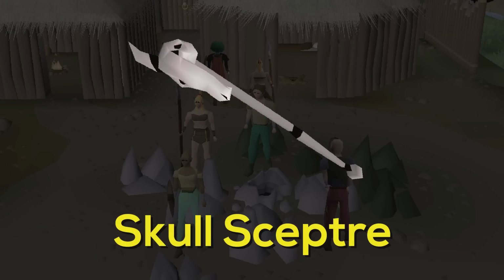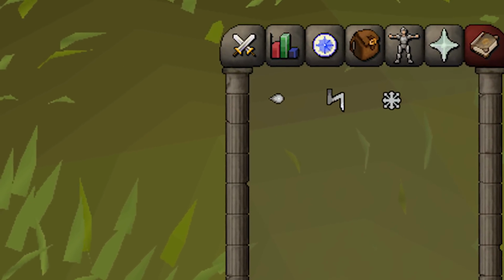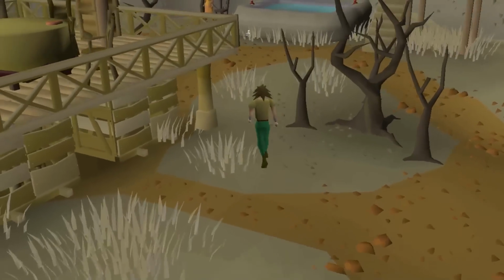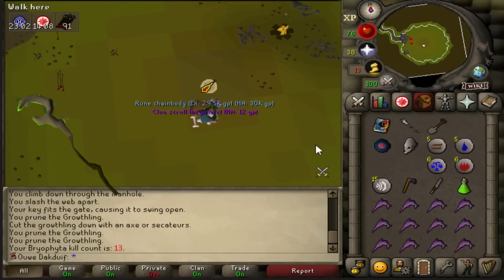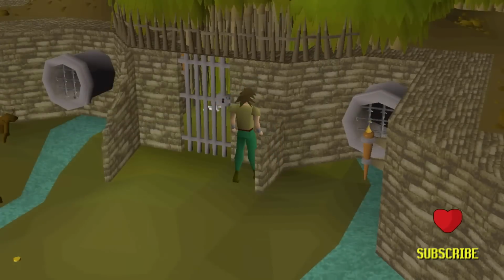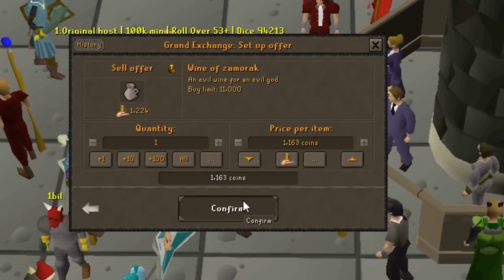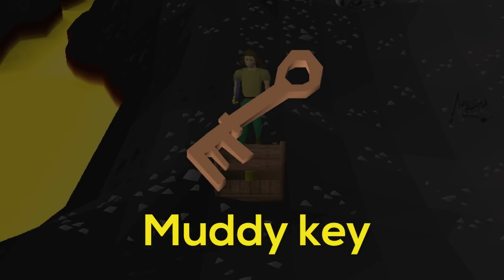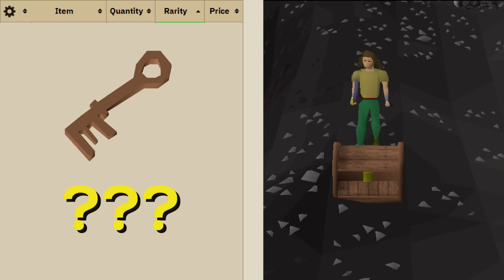7 Items In F2P That Deserve An Upgrade (OSRS)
I've been playing in F2P for a while now and I have noticed that some items really deserve an upgrade, simply because they're pretty hard to obtain or because they are pretty much useless at the moment. That's why in this video I give you:

7 items in F2P that deserve an upgrade.